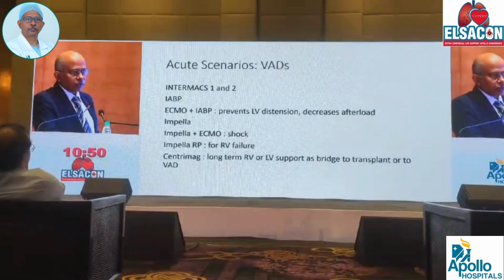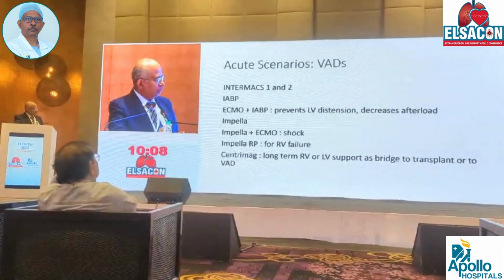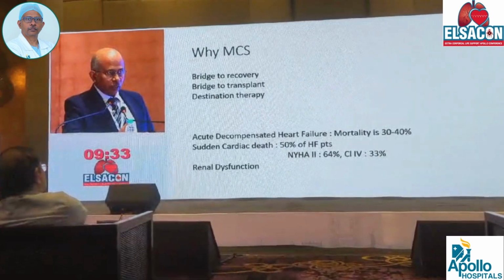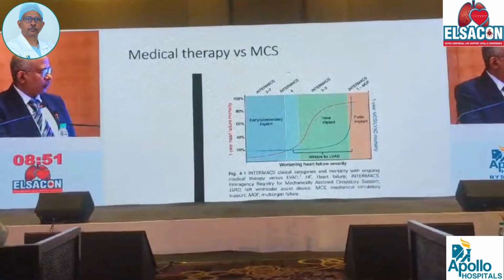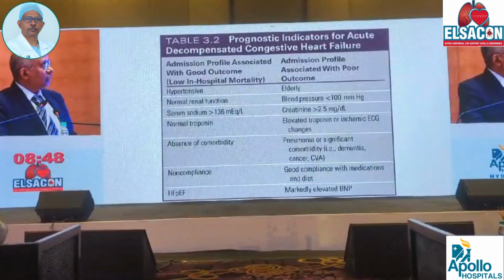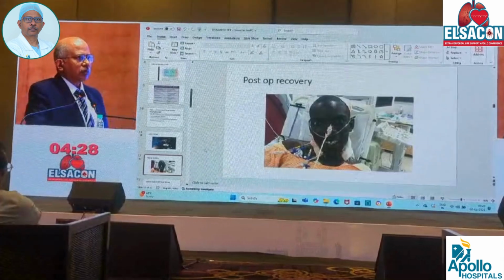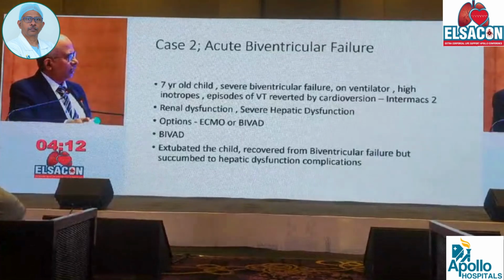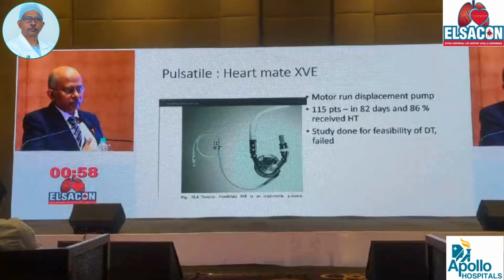ELSACON_HYD 2025: The Future of Heart Care & ECMO Technology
ELSACON_HYD 2025, held on February 1st and 2nd in Hyderabad, was an exceptional medical conference dedicated to ECMO (Extracorporeal Membrane Oxygenation) as a lifesaving tool. The event brought together renowned experts in collaboration with Apollo Hospitals and the ECMO Society of India, making it a truly unique learning experience.

Dr. P.V. Naresh Kumar, Senior Consultant & Professor at Apollo Hospitals, led a remarkable session on Ventricular Assist Devices (VADs). His insightful discussion covered VAD selection, medical therapy vs. MCS, and the latest advancements in VAD technology, including Thoratec PVAD, HeartMate II, Jarvik 2000, and 3rd Gen Pumps. Attendees also benefited from hands-on training, gaining practical skills for managing heart failure and cardiogenic shock, crucial for improving patient care.

Join us in exploring the future of cardiac care and medical innovations from this one-of-a-kind conference.